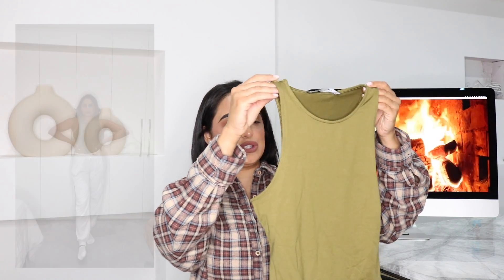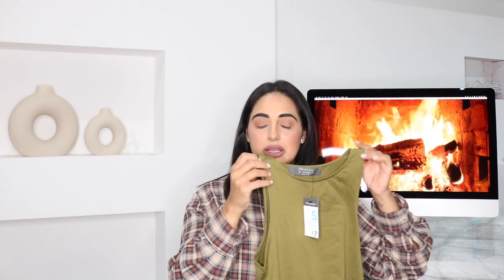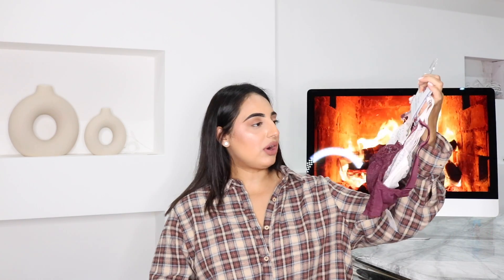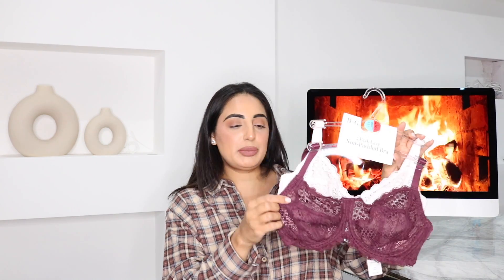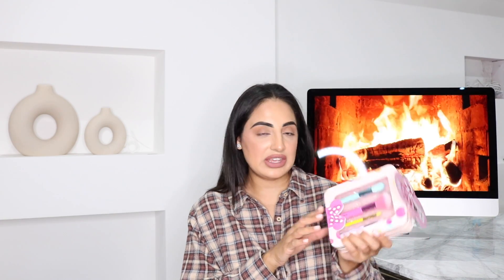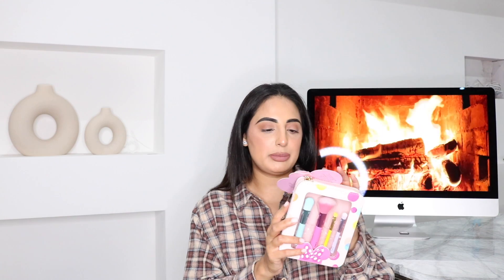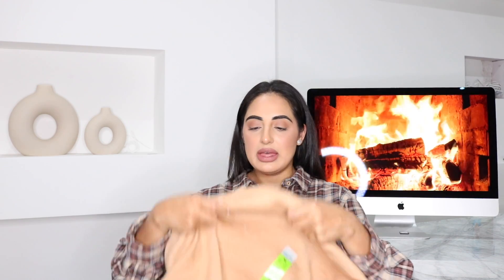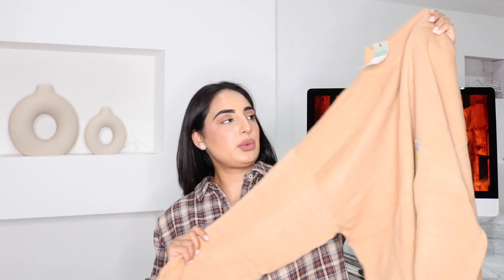PRIMARK HAUL NOVEMBER 2022 WINTER | AMAN BRAR | TAUR BEAUTY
xxxxXXXxxxx